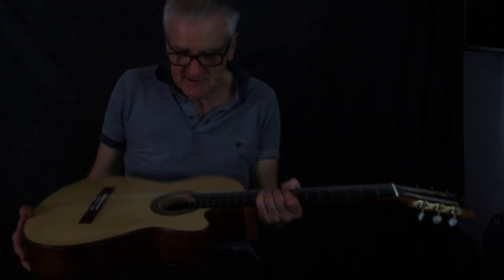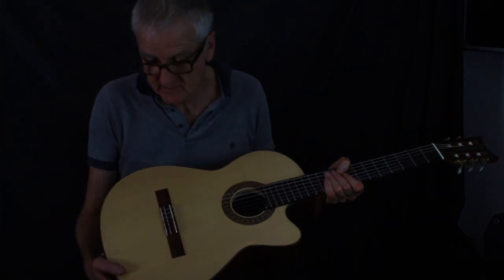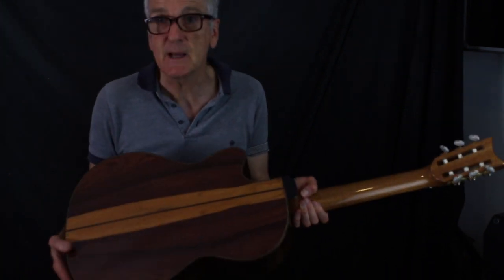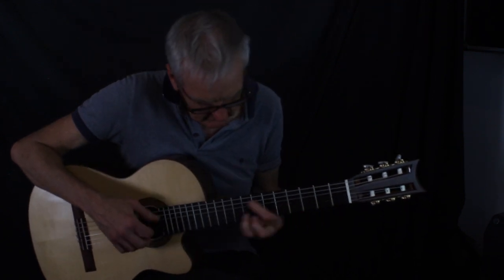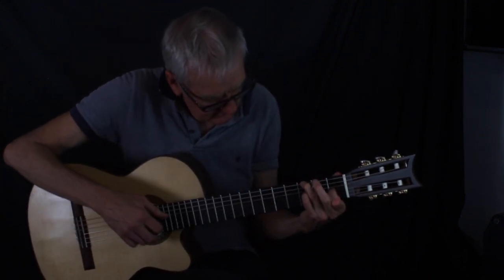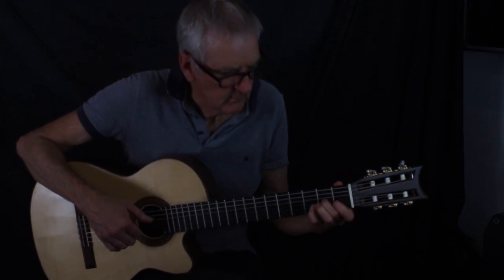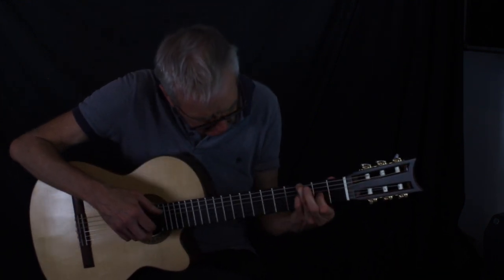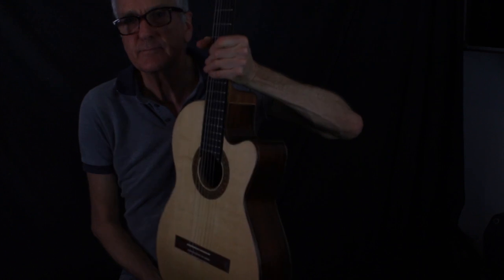Rick Falkiner performs Alice in wonderland on a Dan Kellaway classical guitar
Rick Falkiner improvises Alice in wonderland on a Dan Kellaway classical guitar